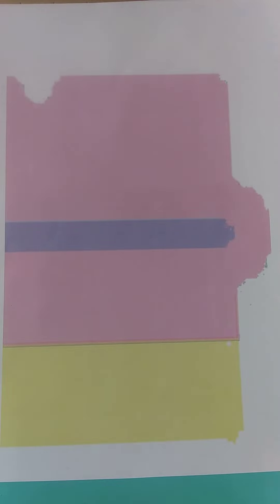Solar portal, floating Fortress, City in the sky, airborne aircraft carriers, ET Armada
Solar portal opens at 0:30

Second solar portal opening @2:03-2:08

Self-replicating programmable Nanobots made of carbon fiber nanotubes ➕ he explains the use of Blue li-fi I at 21 minutes to 31 minutes

Blue li-fi solar simulator can turn humans into zombies who  confuse friend&food through optogenetics

After being given a virus that makes their neurons sensitive to Bluelight they hit the amygdala with this blue light and the blue  light turns them into "Walkers" that "clinched their neck muscles and jaw muscles" like the cartoon clones set to the music "right in two" by tool.

This video depicts transhumanism & AI/BLACK GOO destroying the organic God and his creation after creating one world religion and turning the Family household into a cloning Center... more on this to come in future videos